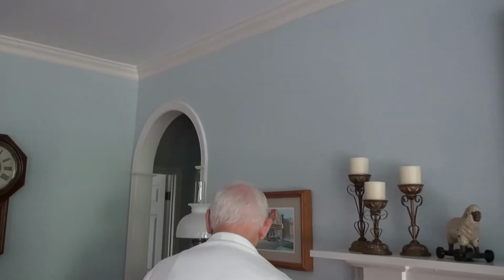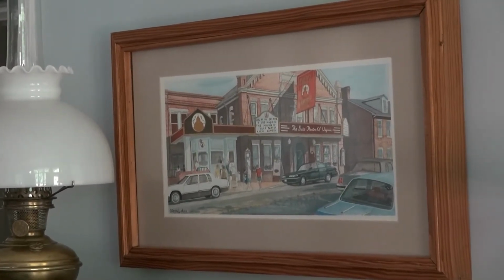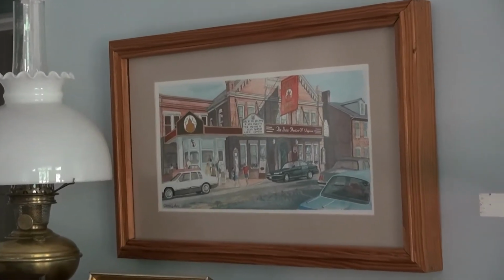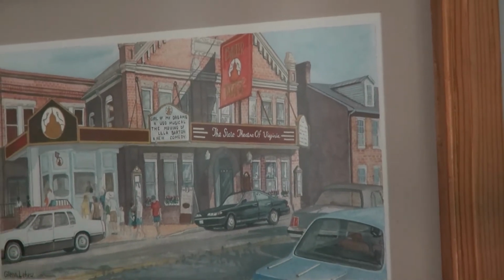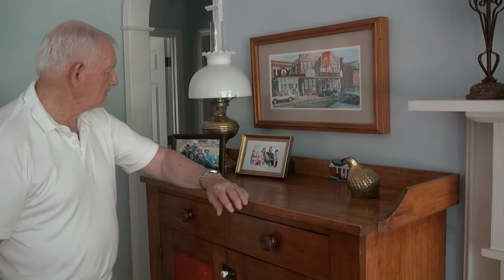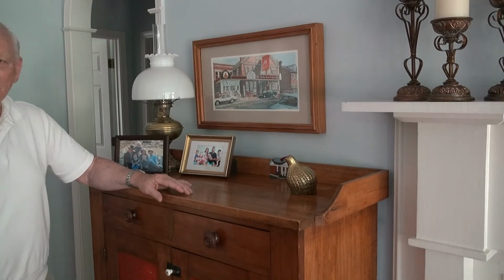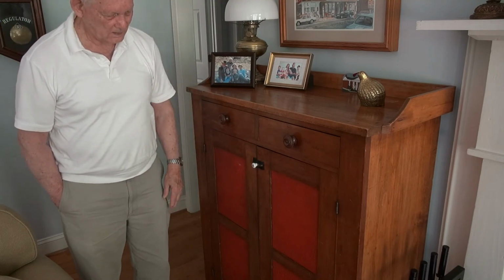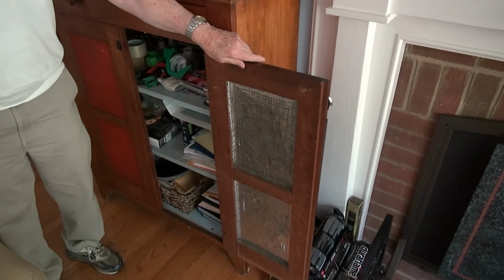Artist backstory; Theater of Virginia